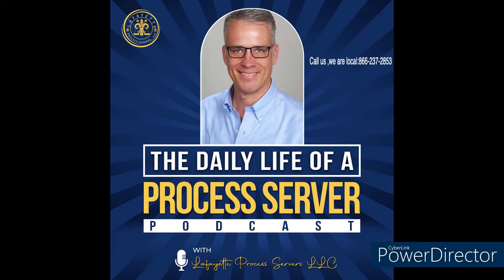Finding a Process server in Shenandoah | Shenandoah Louisiana Process Server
If you need legal papers to be served in Shenandoah, Louisiana, here are some tips on finding a process server.

A process server is an individual who delivers legal documents, such as summonses and complaints, to people or businesses. While law firms are the most common type of client for a process server, individuals can also hire them.

If you need to hire a process server in Shenandoah, Louisiana, keep the following tips in mind:
First and foremost, ensure that your potential process server is qualified, court-appointed, and insured. Secondly, ask for references from the person you are considering hiring. Next, verify that he or she understands the service rules for Louisiana specifically. Lastly, don't forget to confirm that their fees seem reasonable before officially making your decision.

It is important to only consider process servers who are qualified, court-appointed and insured. In Shenandoah, you can check if a server meets these requirements by contacting the Louisiana Secretary of State’s office or visiting their website. You can also ask for proof of insurance from the process server themselves, or contact their insurance company directly.

After you've found a process server in Shenandoah, confirm their quality by asking for references. A great process server will have no issue giving part of their client list as happy customers can attest to the good work they do. Speak with these people and get an idea of what it was like working with said server- if they were satisfied, you more than likely will be too.

The third step in finding a process server in Shenandoah is to make sure that the person you are considering hiring understands the rules of service for the state of Louisiana. These rules are different from the rules in other states, so it is important to make sure that the person you hire knows what they are doing. You can find out more about the rules of service for Louisiana by visiting or by contacting the Louisiana Secretary of State’s office at .

Finally, you want to confirm that the process server has reasonable fees. Prices can depend on different elements such as how many times attempts have to be made to serve the papers and how far away the person being served lives from Shenandoah. Routine service usually costs around $95, while you may have to pay up to $265 for rush or same-day service. If you want more specific pricing information, contact Lafayette Process Servers LLC at 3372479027 or visit their

 Below are several things to keep in mind when vetting potential process servers in Shenandoah, Louisiana:
-First and foremost, they must be court appointed and insured.
-It's beneficial to get references from prior clients to ascertain their authenticity and reputation.
-You'll want to verify that they understand the rules of service inside out.
 -And finally, make sure they charge a reasonable fee.

If you need process servers in Louisiana that offer professional and reliable services, please contact Lafayette Process Servers LLC at . We serve several cities throughout the state, including Baton Rouge, Lake Charles, New Orleans, Metairie, Lafayette, and more. We would be happy to provide you with a free quote for our services.